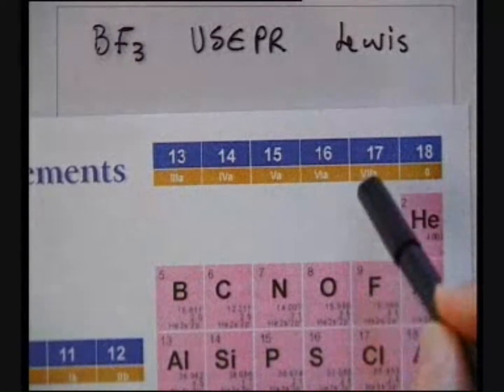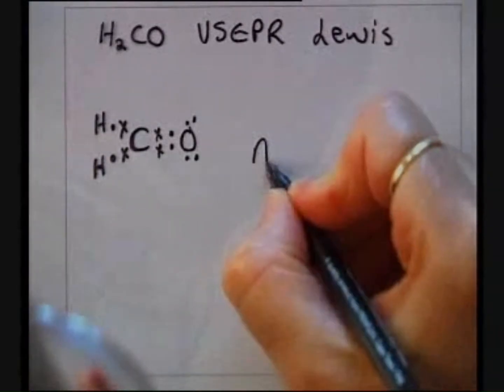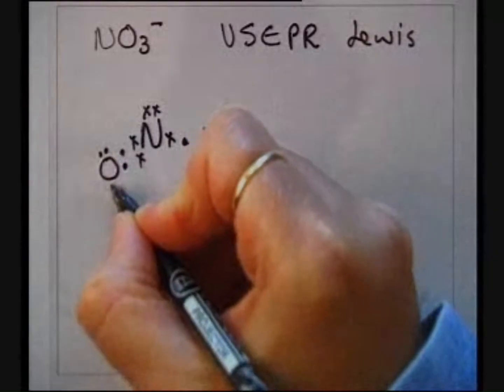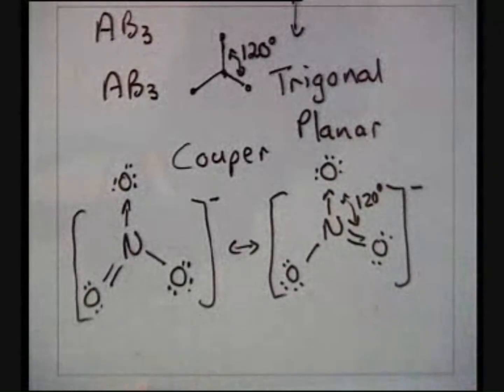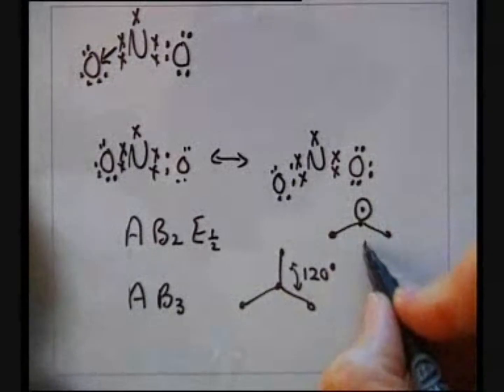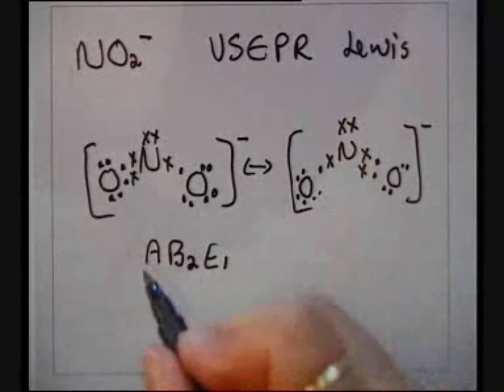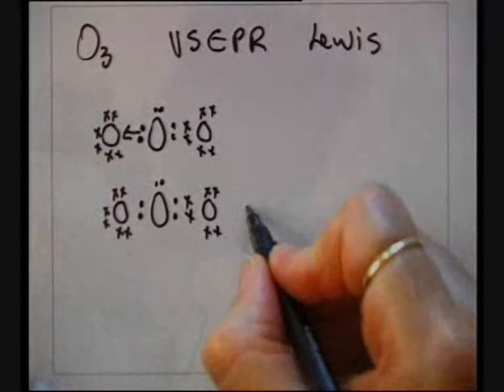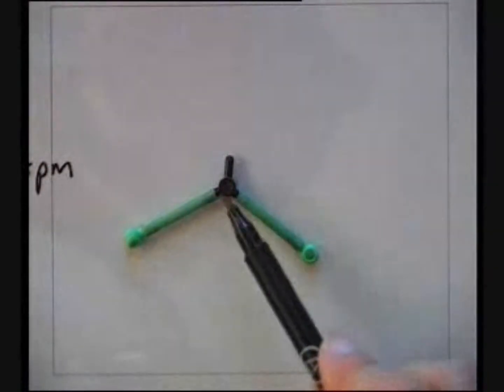Trigonal Planar EPG Lewis Structure Examples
Presented by Dr Elise Venter and Compiled by Mr H van der Poll.

Examples include Trigonal Planar and Bent molecular geometries